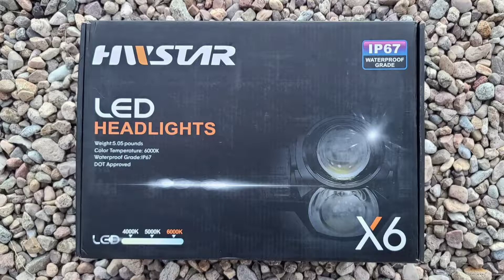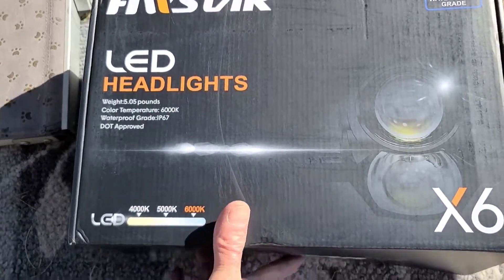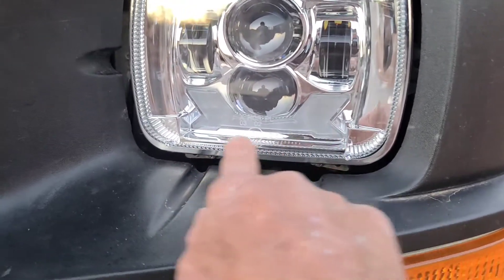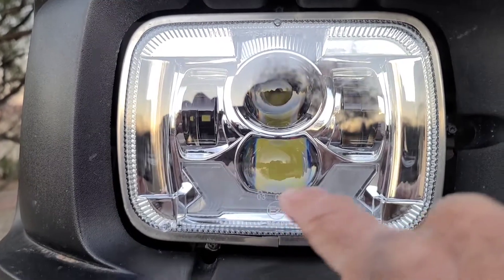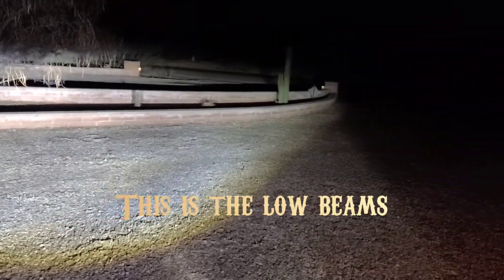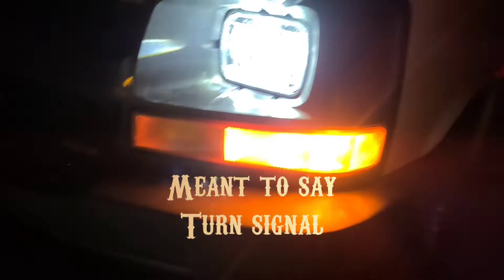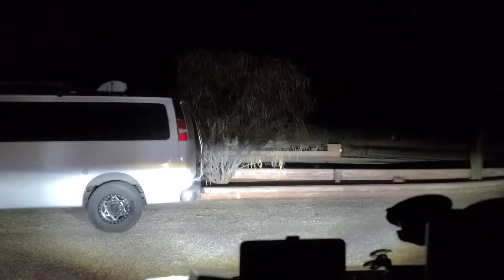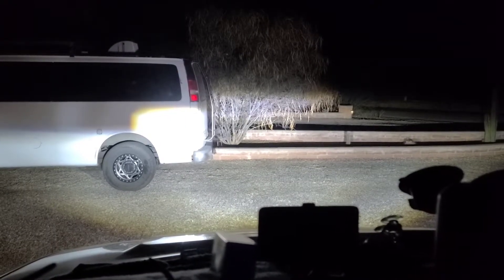01-30-2022, Upgrade to Super Bright LED Headlights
I show and tell about the LED headlights that I upgrsded to from my stock sealed beam halogen headlamps. After researching the LED headlights on Amazon, I decided to purchase the HWSTAR headlights. I'm very pleased with them!